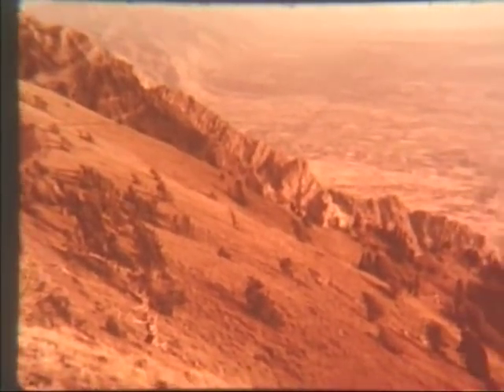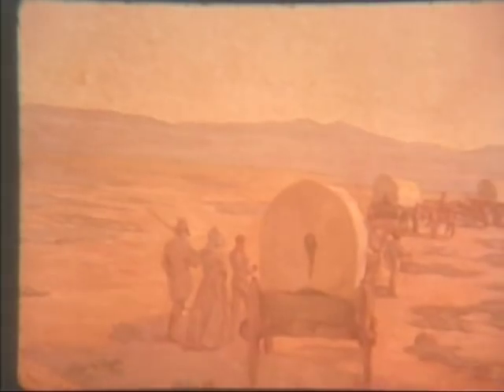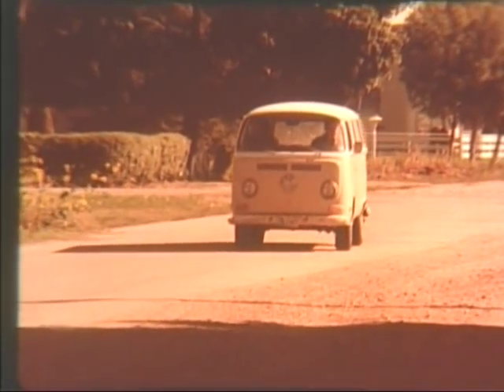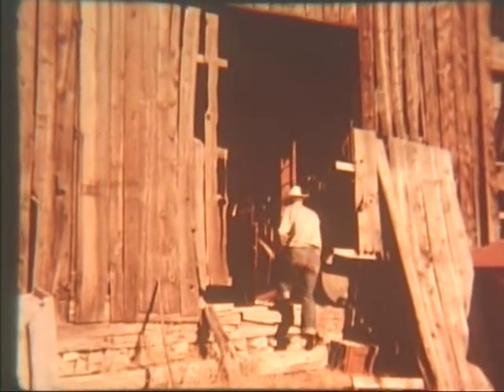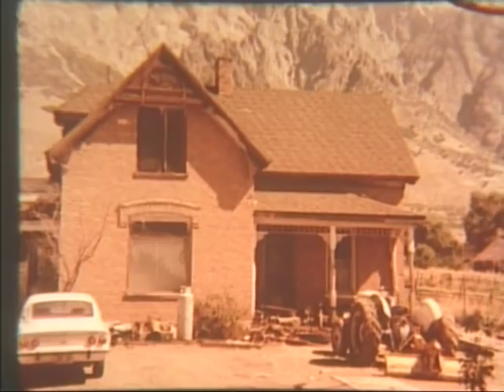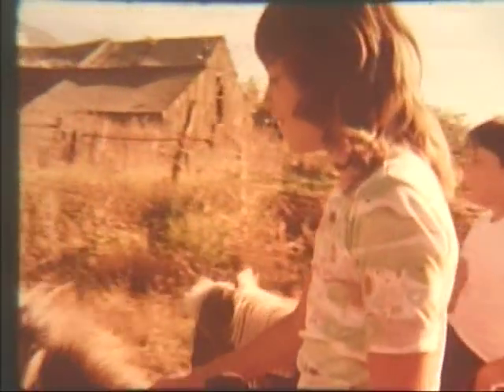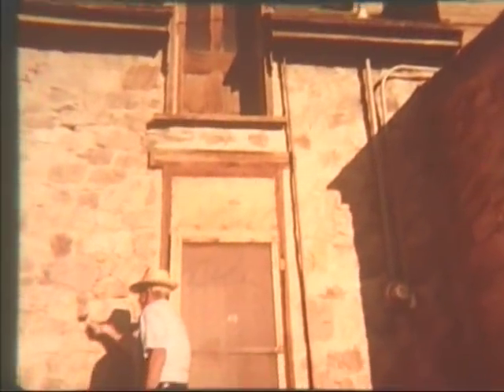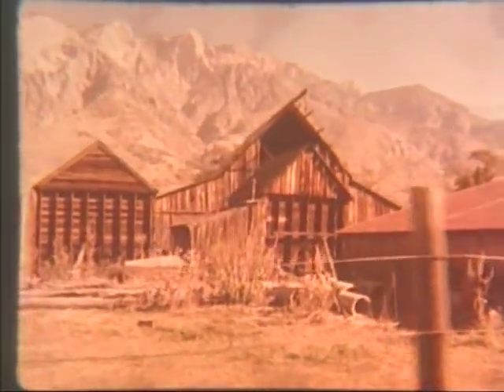A Place in Time: Willard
This video is from a longer production entitled "A Place in Time: A View of Historic Preservation in the United States" by the National Trust for Historic Preservation.  It describes the success Willard, Utah had in preserving it's pioneering historic buildings and barns through easements and other tools.  Copyright held by and permission to reproduce granted by the National Trust for Historic Preservation in the United States.